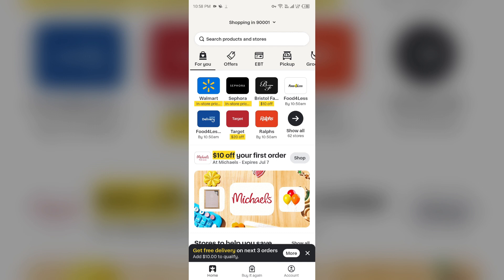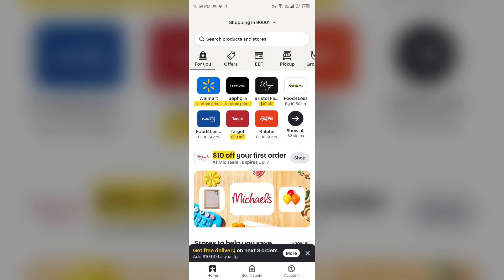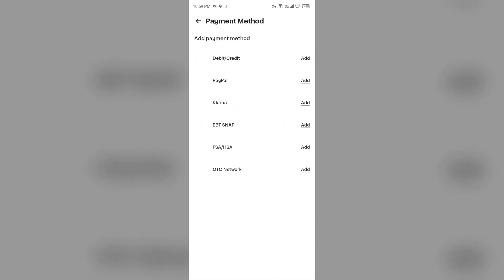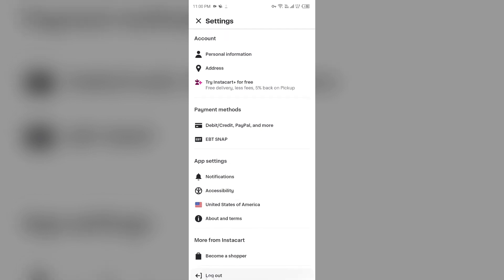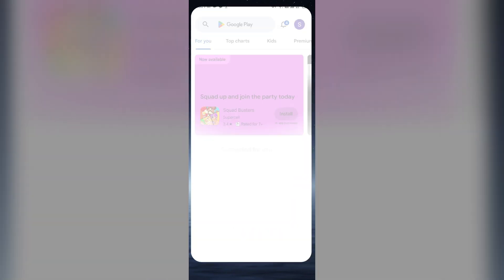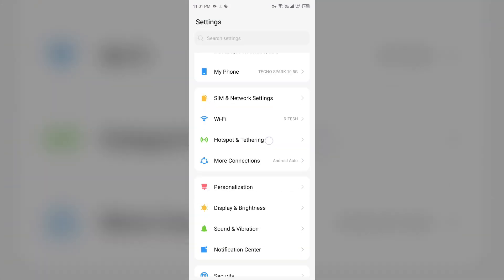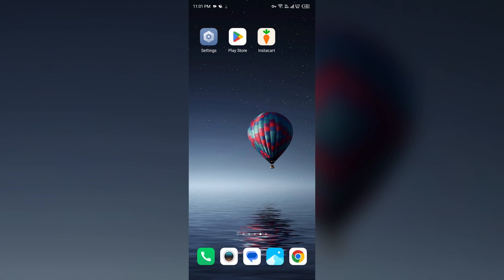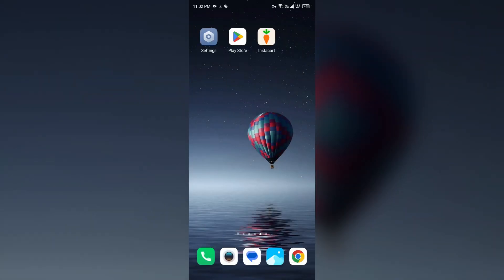How To Fix Instacart Won't Let Me Cash Out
In this tutorial video, we will guide you through the steps on how to resolve the issue of Instacart not allowing you to cash out. Whether you're experiencing technical difficulties or errors, we will provide you with practical solutions to help you successfully complete your transactions on the Instacart platform.

00:13  Solution1  Ensure You Meet The Eligibility Requirements
00:31  Solution2  Check The "Cash Out" Button
00:51  Solution3  Verify Debit Card Linkage
01:33  Solution4  Log Out And Log Back In
02:11  Solution5  Update The App
02:42  Solution6  Clear The App Caches
03:13  Solution7  Contact Instacart Support